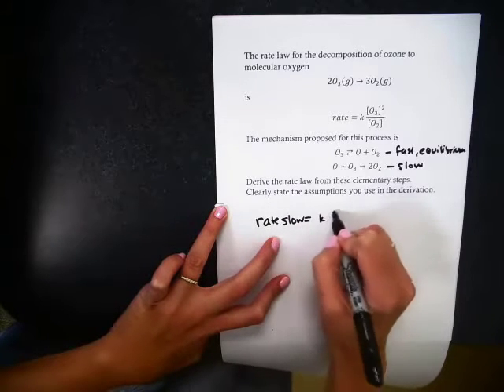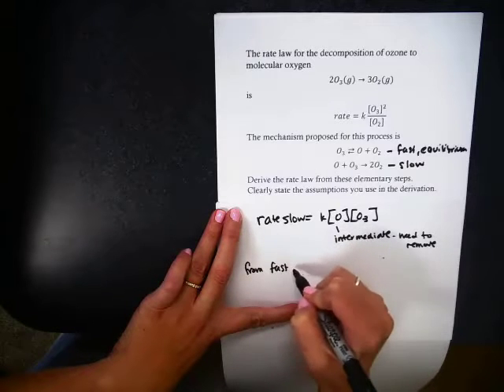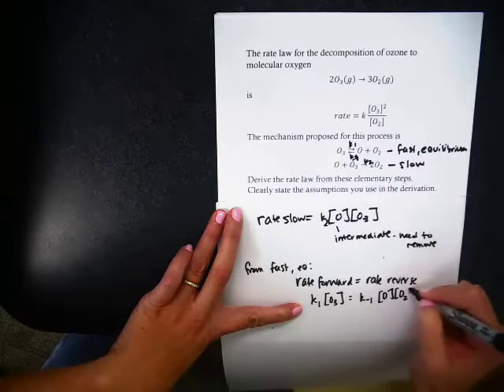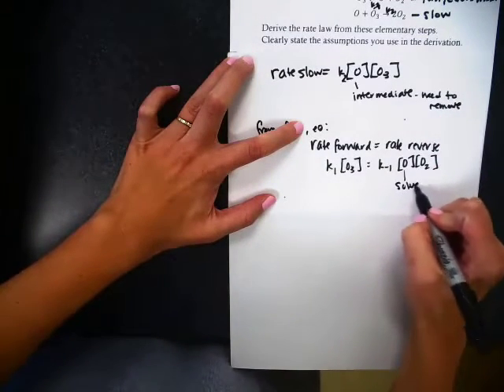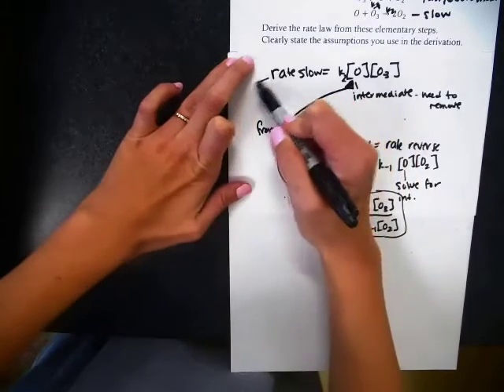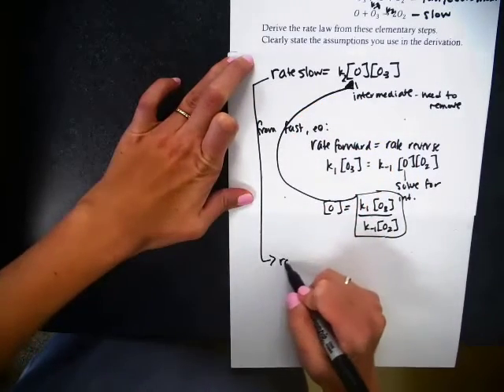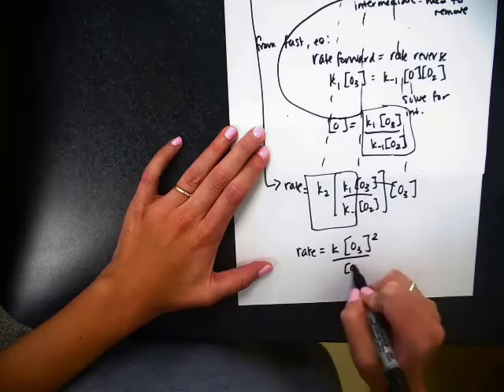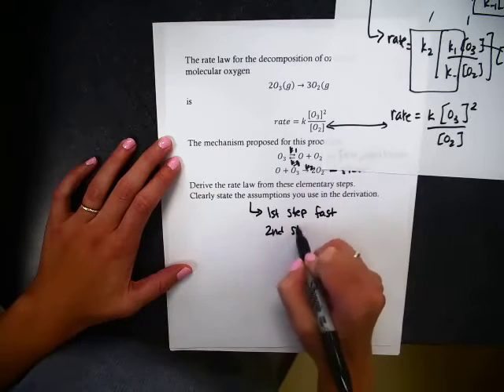Ch12 Mechanism Example 3